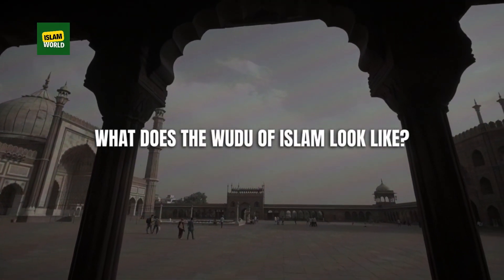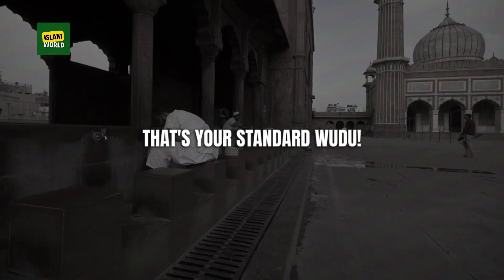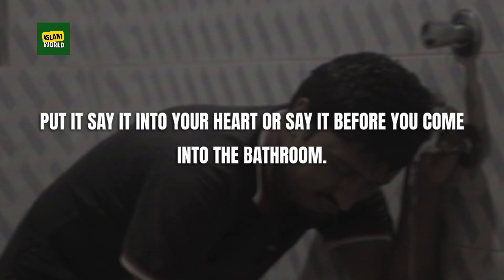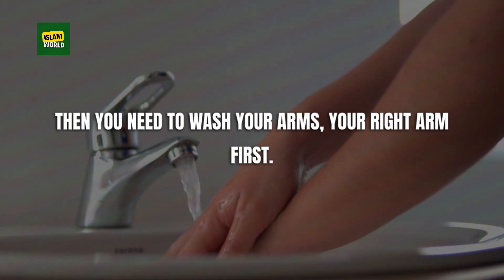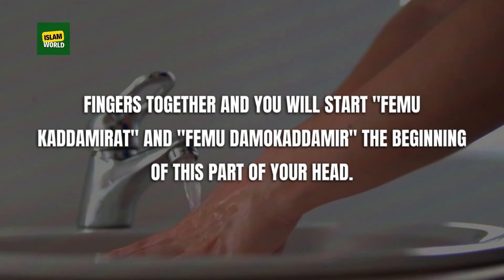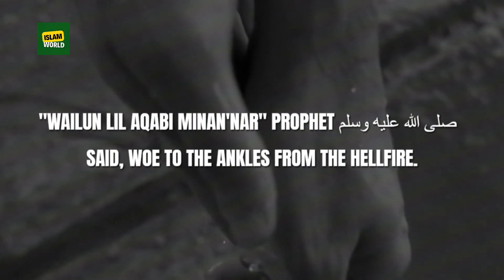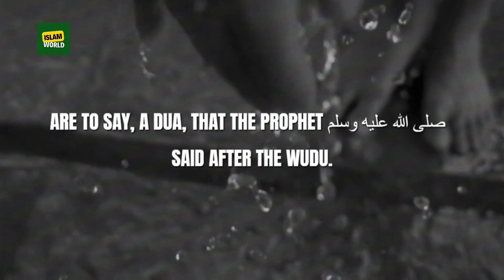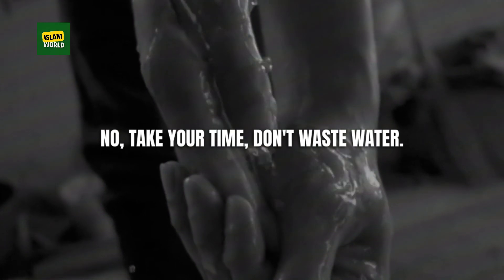This Mistake in "WUDU" Takes You To Hellfire !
This Mistake in "WUDHU" Takes You To Hellfire !
• 100% HALAL CONTENT - All content is according to Quran & Sunnah.
• ALL VIDEOS ARE MUSIC FREE - Featuring only voice and natural
sounds.
 / islam_world360